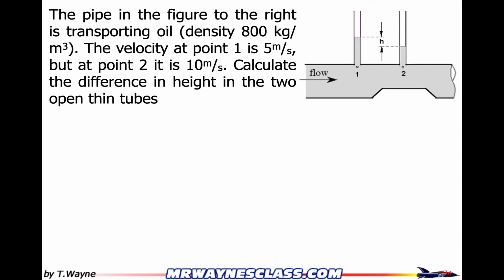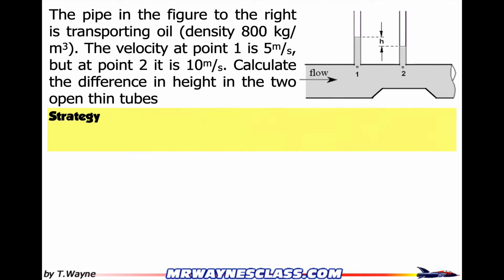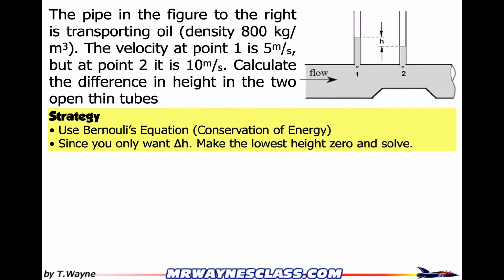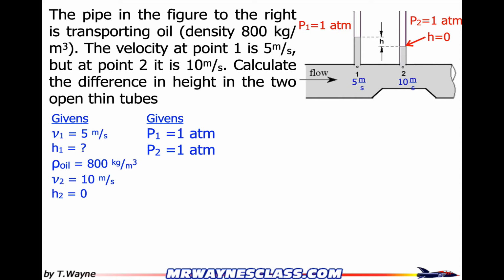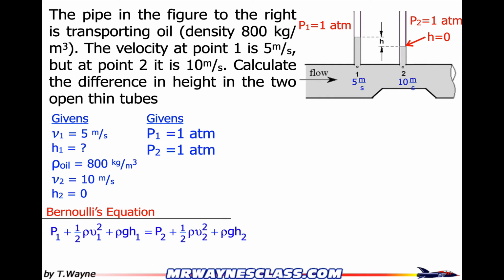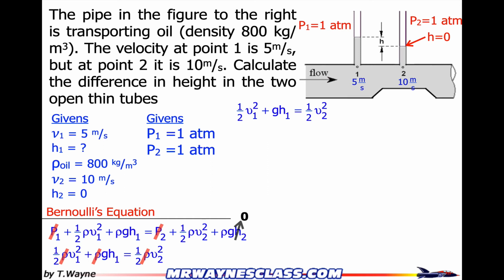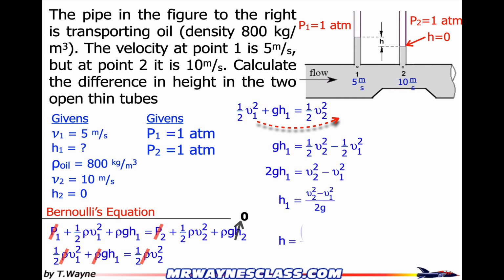Example Solution to Bernoulli Problem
The pipe in the figure to the right is transporting oil (density 800 kg/m3). The velocity at point 1 is 5m/s, but at point 2 it is 10m/s. Calculate the difference in height in the two open thin tubes